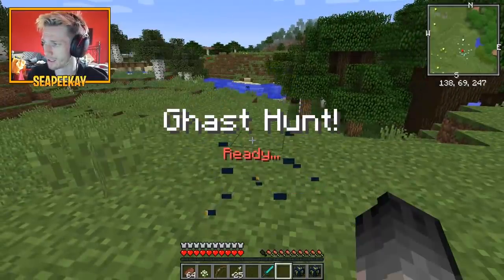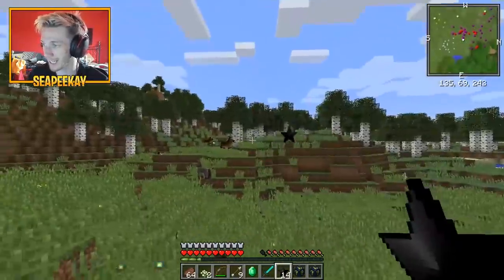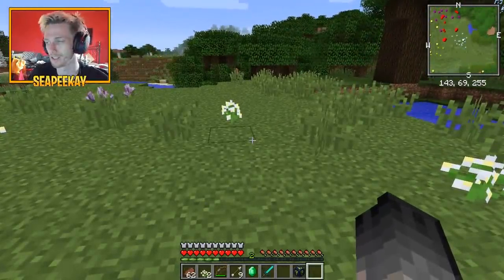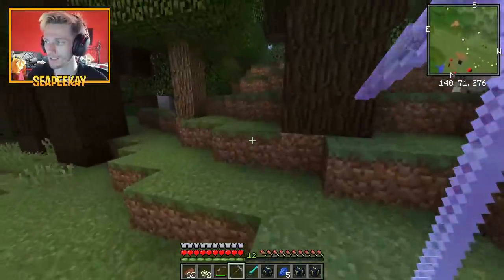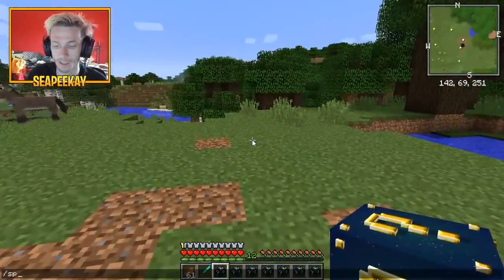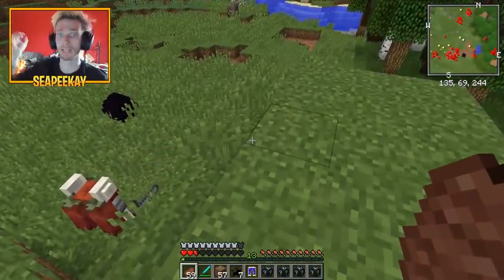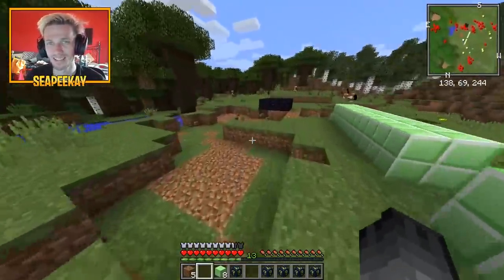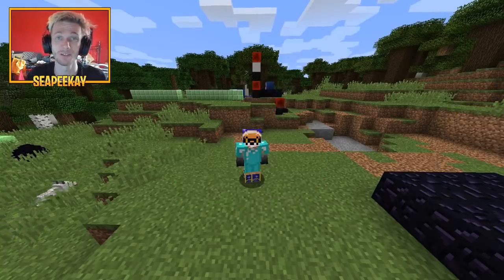OPENING ASTRAL MINI GAME BLOCKS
In todays minecraft video, seapeekay opens up some more Astral Lucky Blocks, but this time with a twist, we open the astral lucky blocks that contain the minigames and have a bunch of fun in this minecraft video.

▼ Find Seapeekay ▼